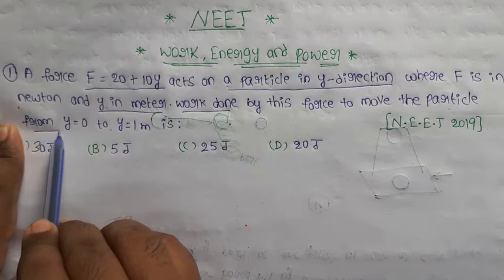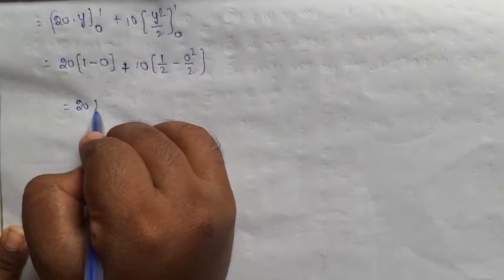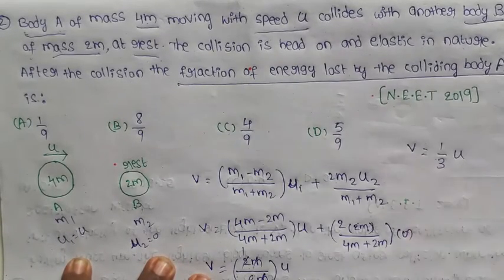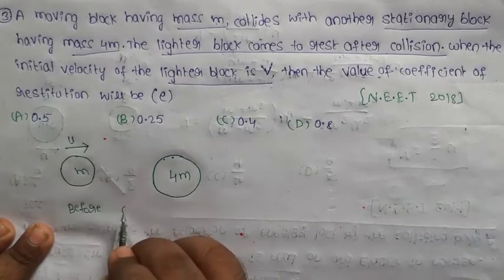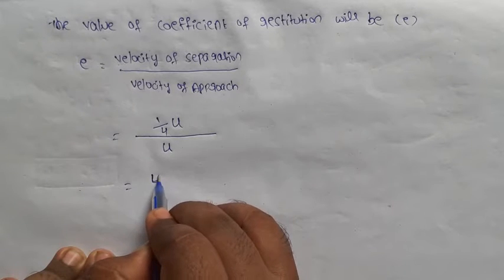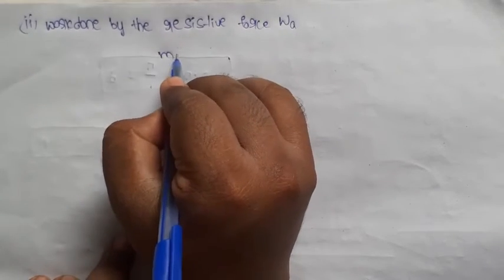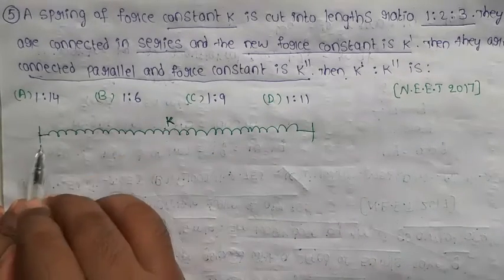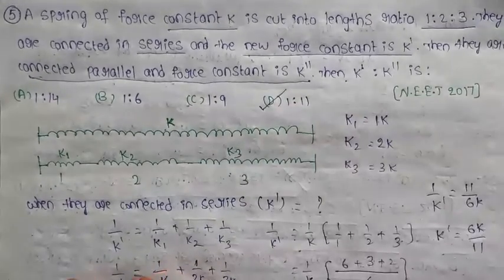previous year questions // NEET // work ,energy & power // class 11th